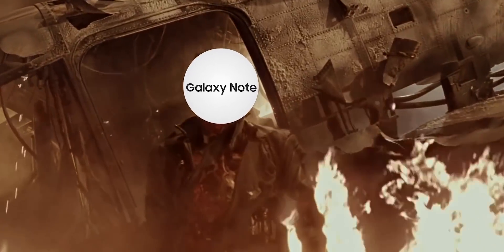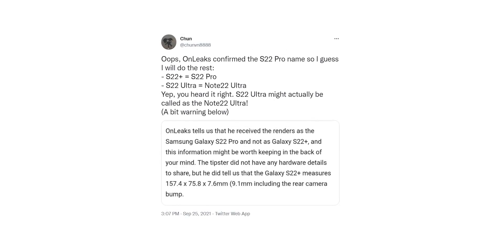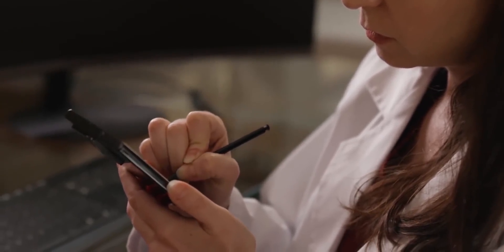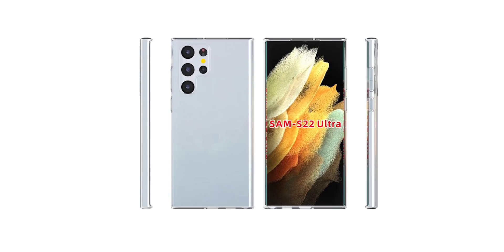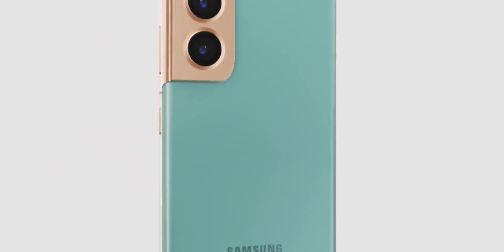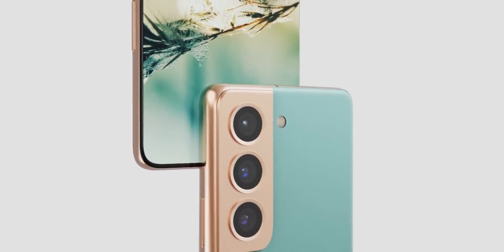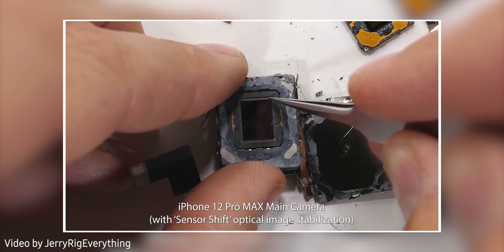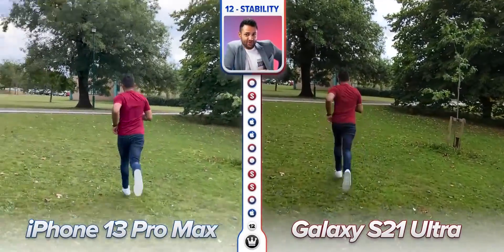Samsung Galaxy Note 22 Ultra - WELP!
Samsung Galaxy Note 22 Ultra is coming back in the form of Galaxy S22 Ultra this time. Samsung is merging the S and Note lineup together to bring the best features from both the lineups into a single unified premium handset from the company. Now there's confusion as to what exactly Samsung is going to call this unified handset. Last week we heard that it's going to be called the Galaxy Note 22 Ultra but apparently, that is not going to happen. It's going to be called Galaxy S22 Ultra instead.